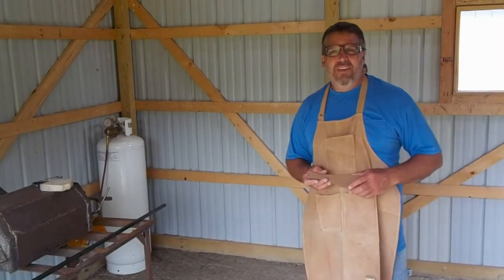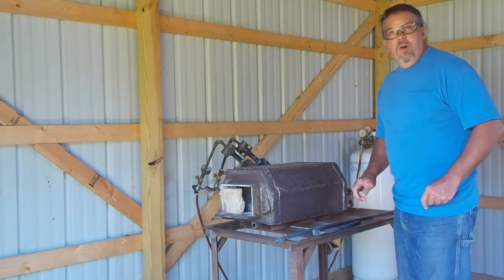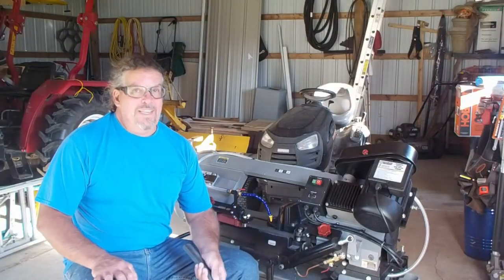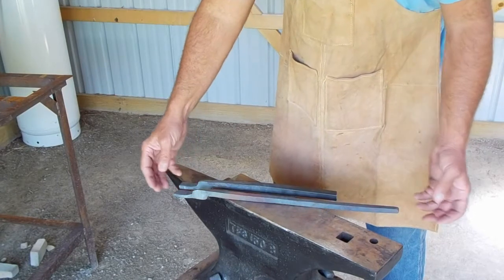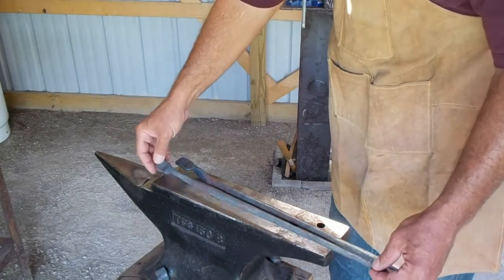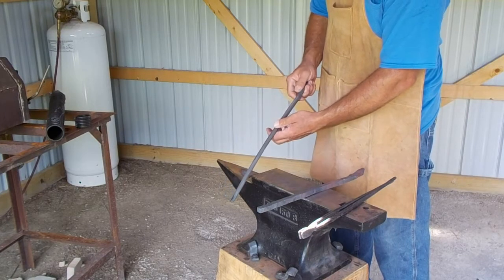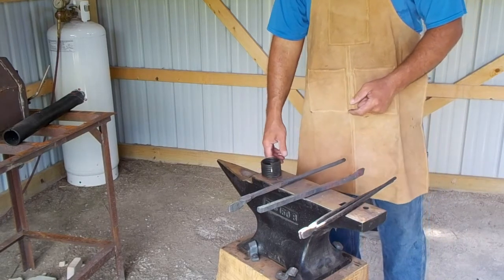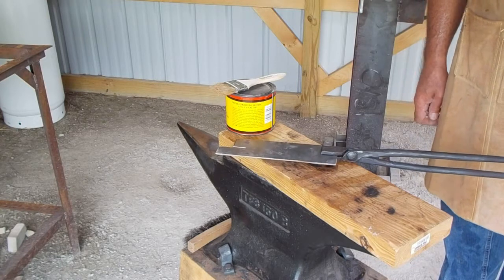Beginner Blacksmith Forging Flat Bit Tongs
This video covers forging flat bit tongs.  Metal working tools including bandsaw and drill press are substituted for more traditional tools. An overview format highlights the progression from 5/8" square bar to functional tongs for holding 1/8" thick flat stock.